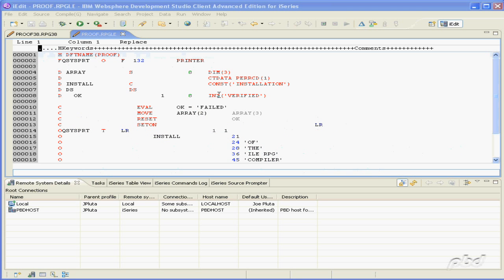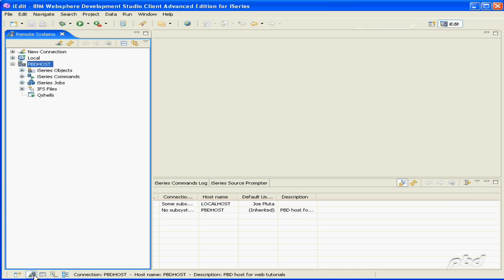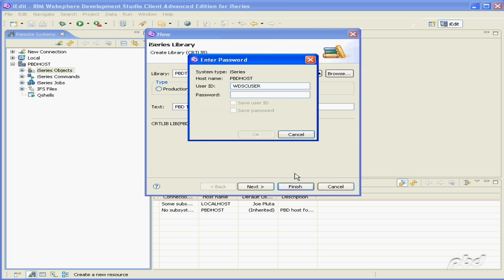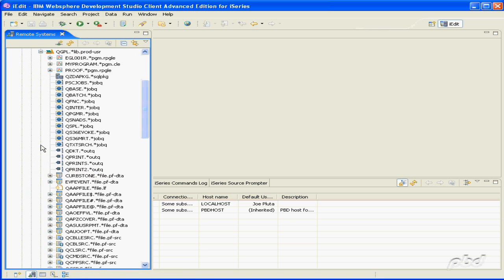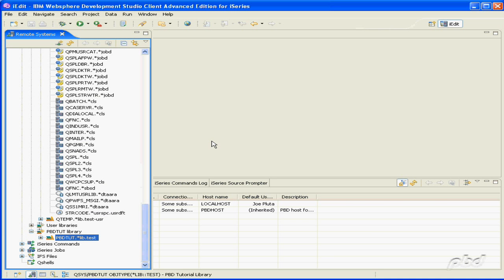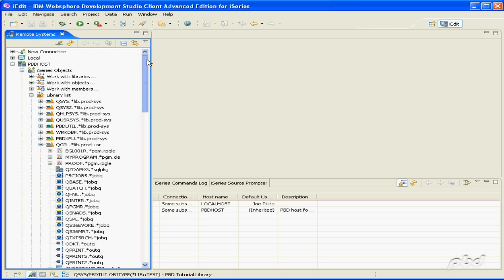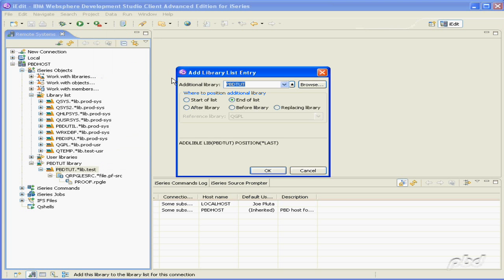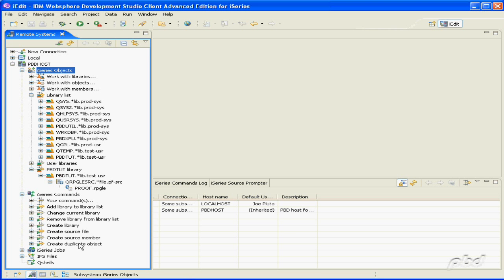Joe Pluta WDSC Basics Vol1 No4 - Using the RSE View to Set Up a Work Session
Joe Pluta - WDSC Basics, Volume 4

In previous tutorials, I showed you how to configure your workbench and connect to your host and, most recently, how to open a source member for editing. Programming is more than just editing source, though. In this fourth tutorial, I\'ll show you how to manage your environment, including creating a library and copying a source file, all from within WDSC. I\'ll even show off the versatility of WDSC by giving you a couple of alternate ways to do the same things.